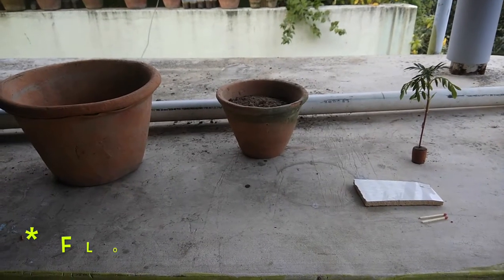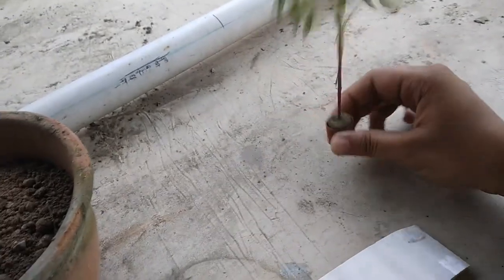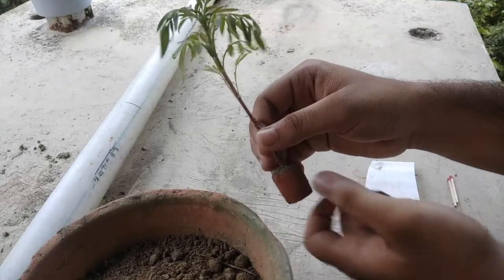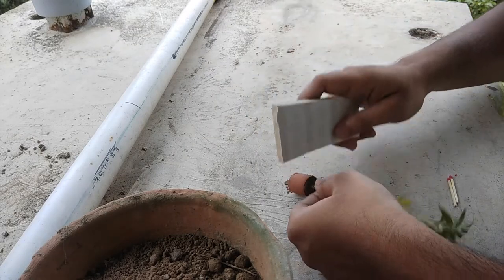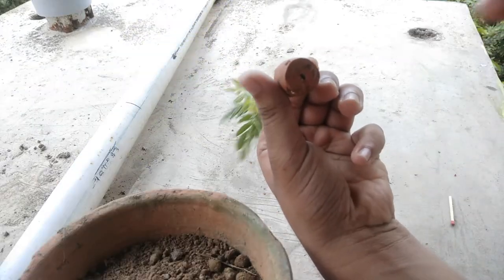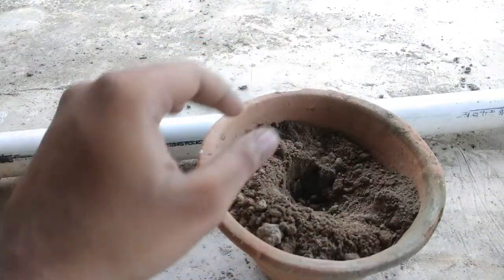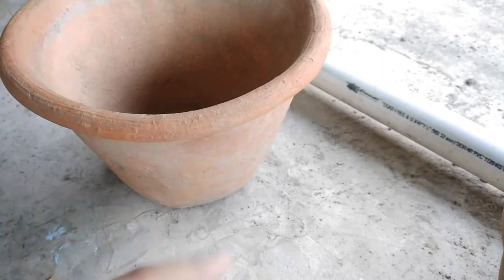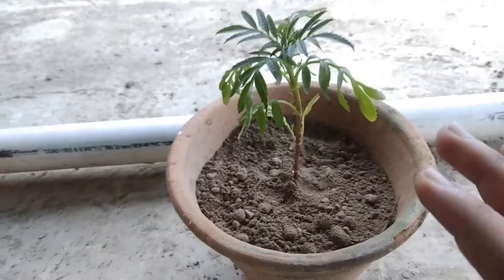HOW TO POT & REPOT ORNAMENTAL FLOWER IN 3 STEPS !!!!...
HI GUYS, HOW R U. I HOPE U PPL ENJOY MY VIDEO.
YOU PPL REPOT FOR 2 TIMES TO 4, 5, TIMES